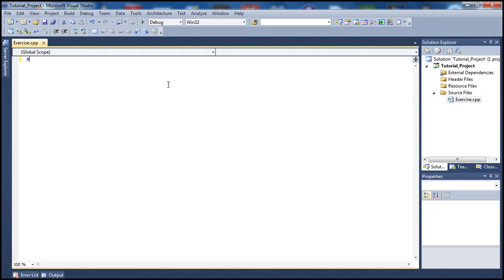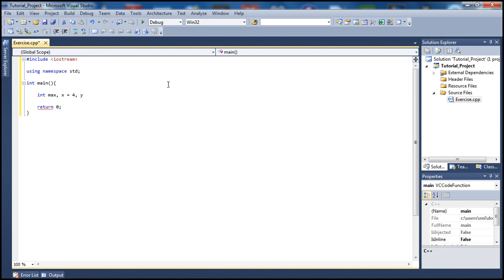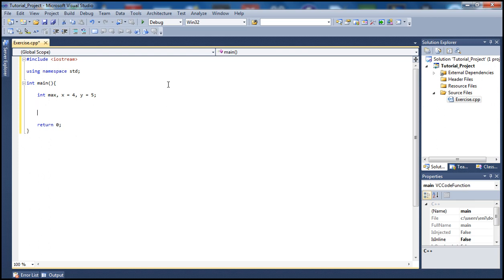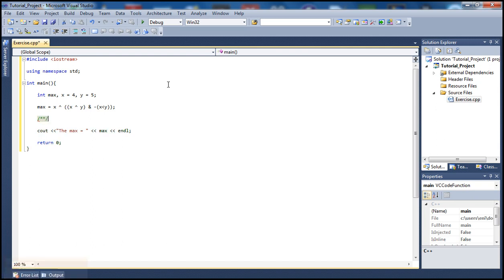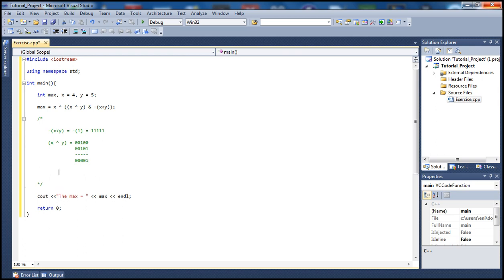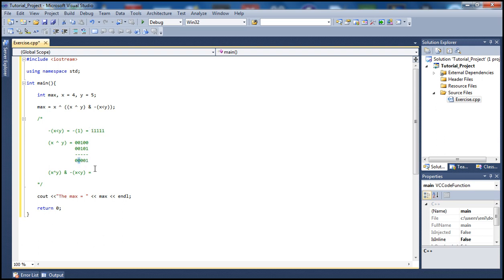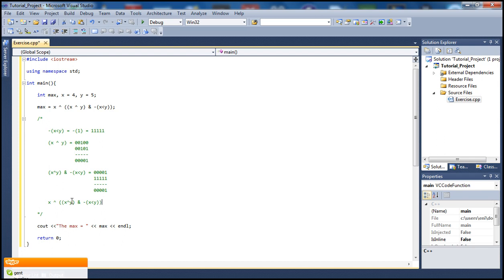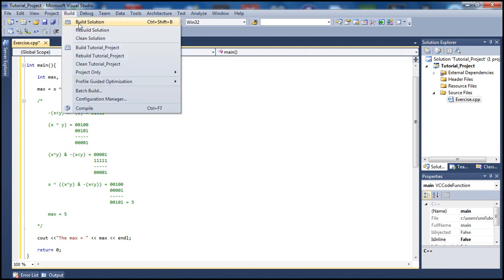Microsoft Visual Studio C++ Tutorial 40 (Exercise Pt. 2), HD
This tutorial was meant to provide you with another way of thinking when comparing two integers, instead of using branching.